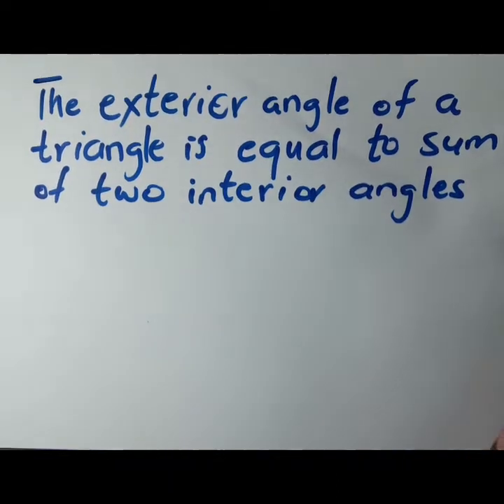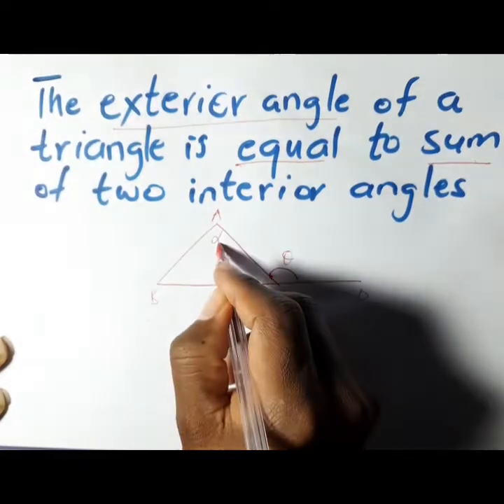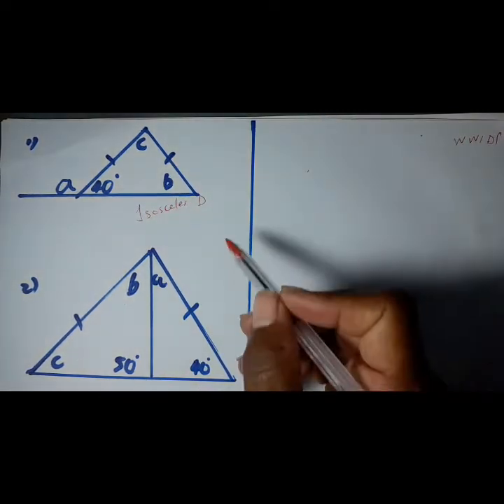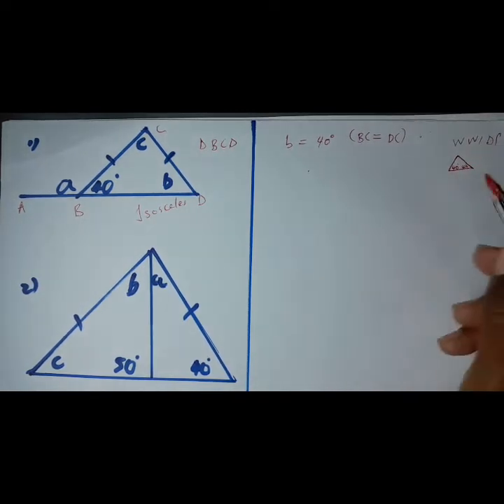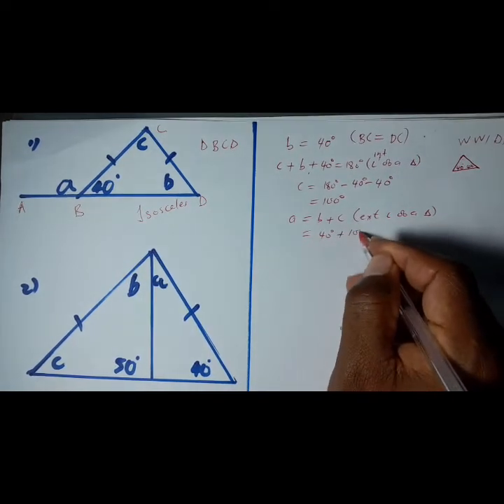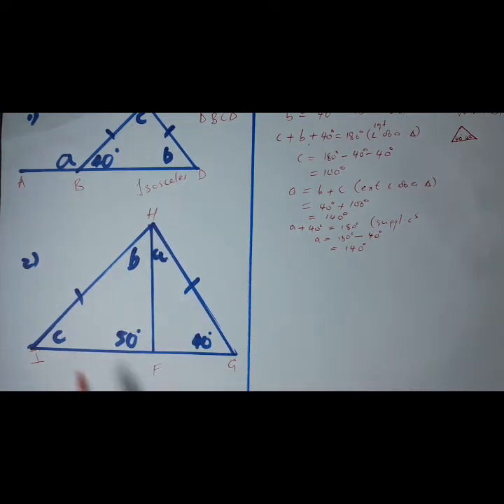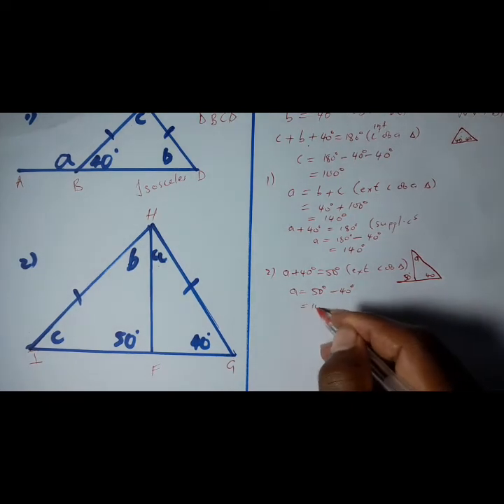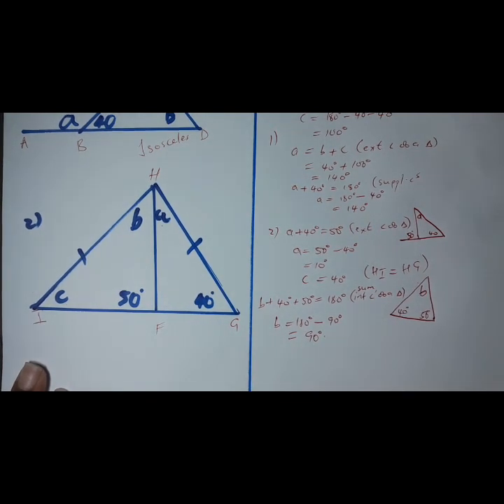Maths, Exterior angle of a triangle